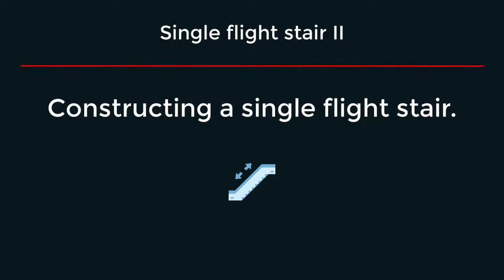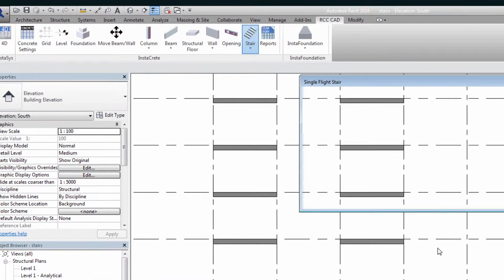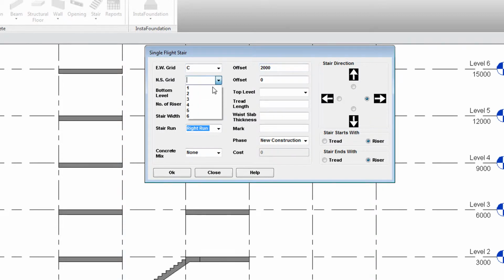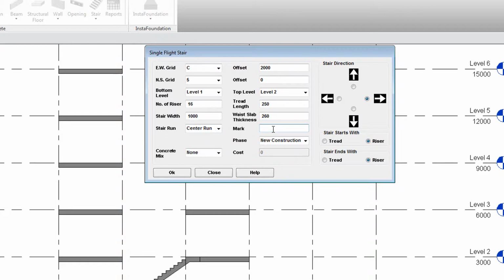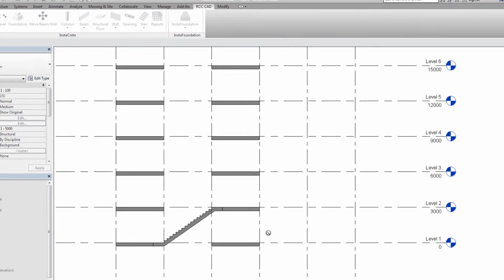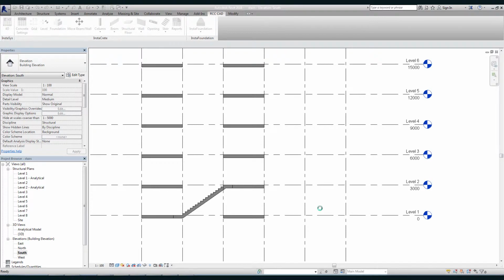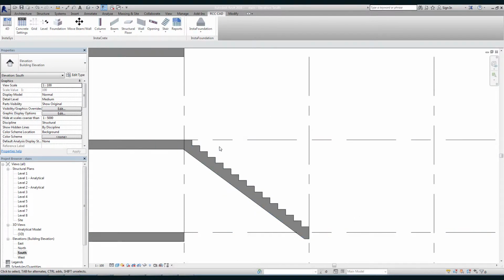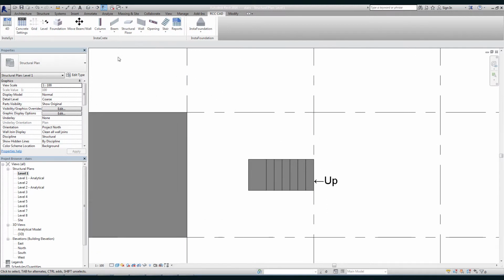Revit Add-ons InstaCrete – How to add a single flight stair in a Revit file? Single flight stair II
Revit Add-ons InstaCrete – How to add a single flight stair in a Revit project file? Single flight stair II

Single flight stair tool helps to add a single flight stair to  Revit file. The Revit add-on InstaCrete uses the foundation template to build the stair family. You will get a smooth join between the floor & the stair. This Revit add-ons InstaCrete is capable of adding data like phase, concrete mix & the cost from the same dialogue box.